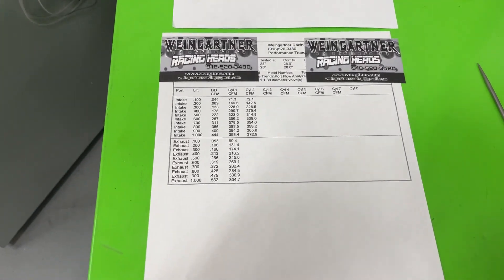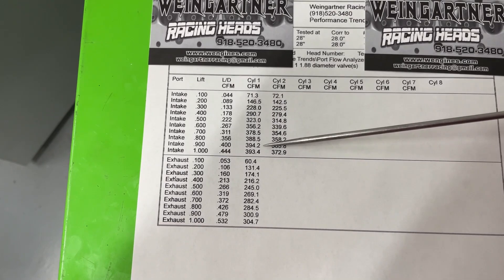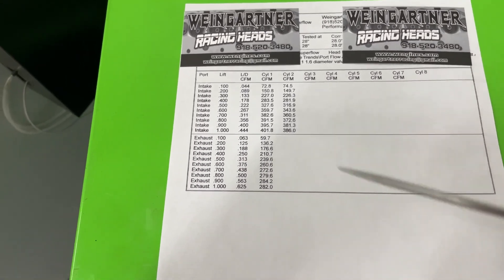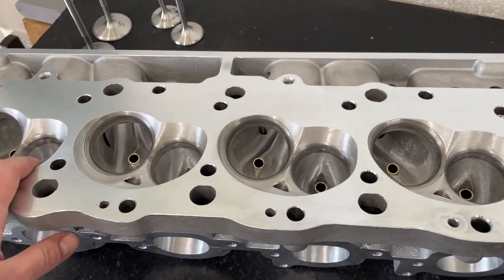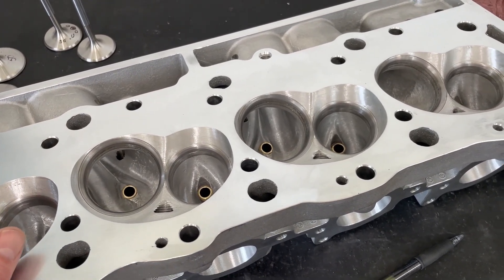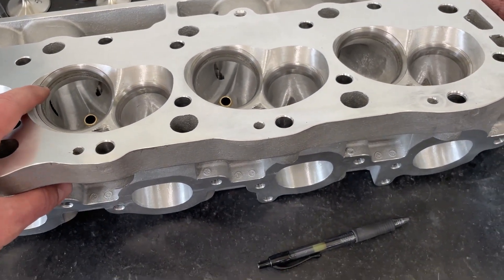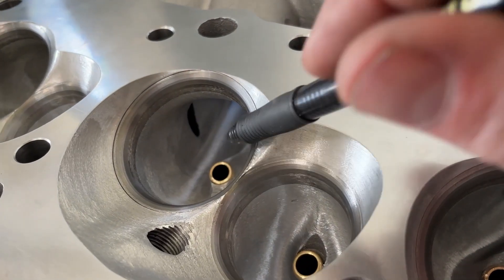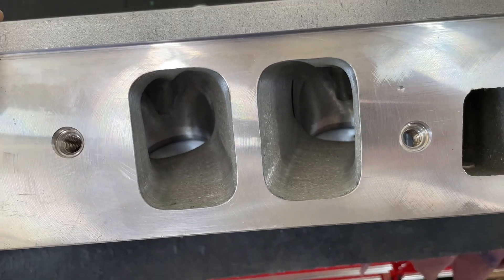My Ported AFR 305cc BBC Heads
I show my ported AFR 305 BBC heads.